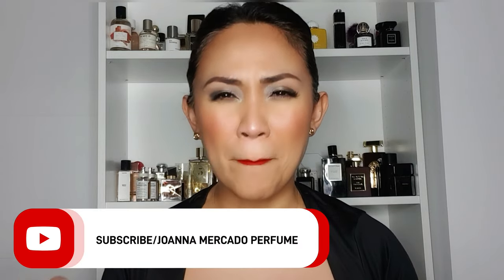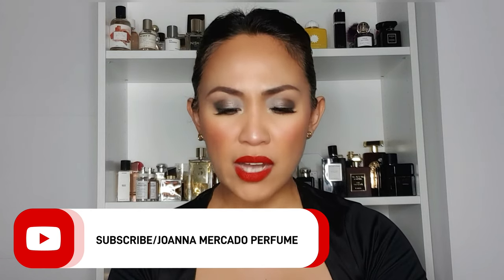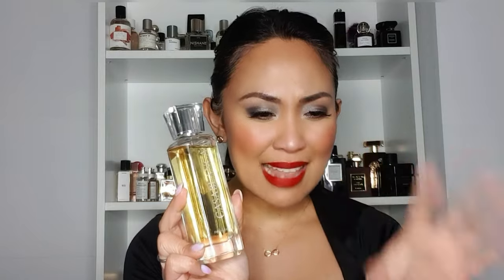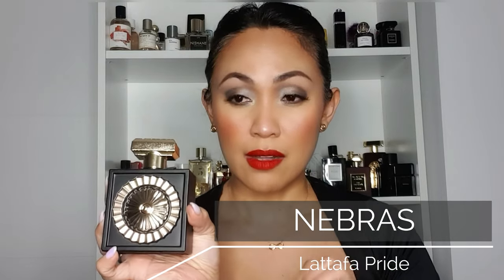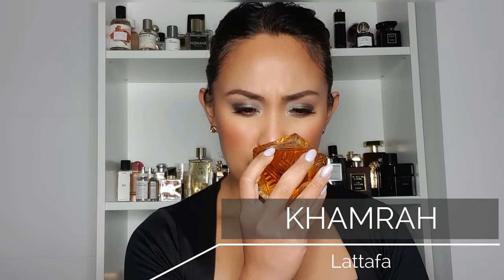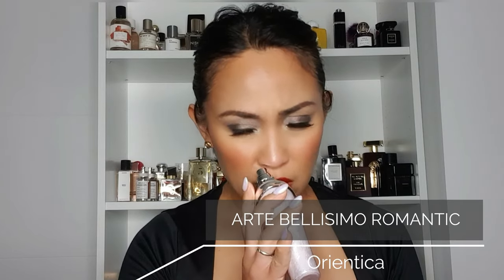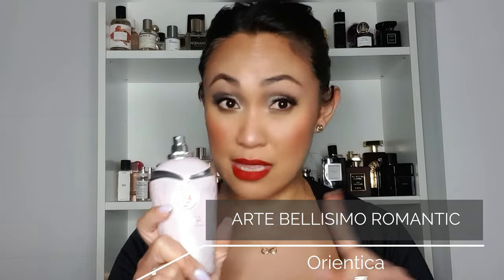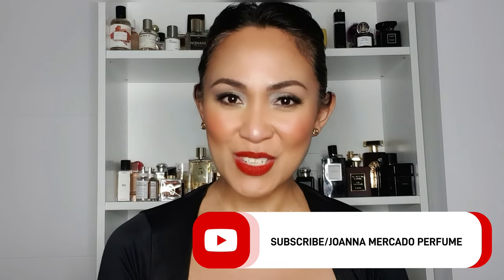TOP MIDDLE EASTERN PERFUMES IN MY COLLECTION| BEST ARABIC PERFUMES| SMELL EXPENSIVE ON A BUDGET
Hello! Today I'm sharing my Top Arabic Perfume Reccomedations:

SHAGHAF OUD

CASABLANCA

KHALTAT NIGHT

KHAMRAH

NEBRAS

ROSE 01

ARTE BELLISIMO ROMANTIC

Everything I discuss in this video is my own personal opinion and experience about these perfumes. All fragrances mentioned are purchased with my own money.